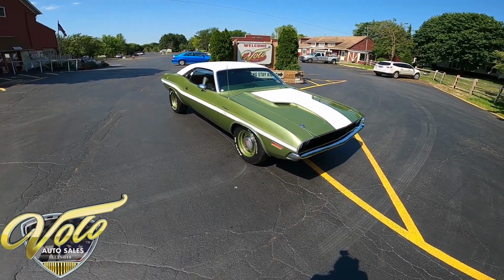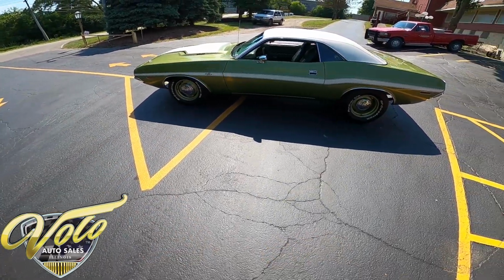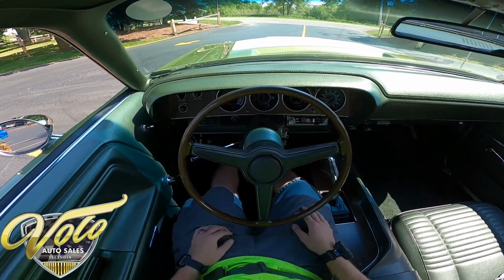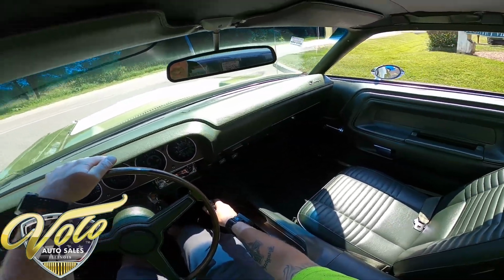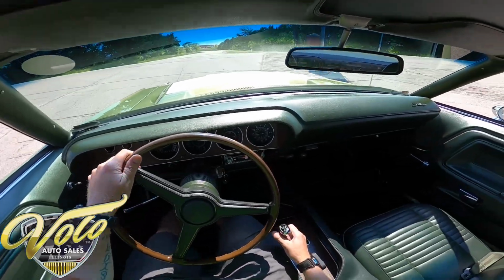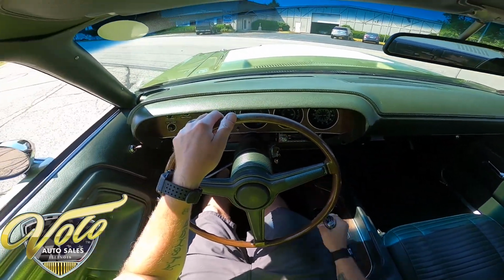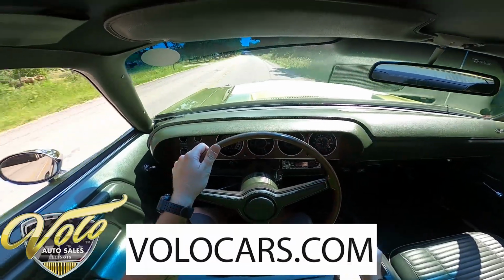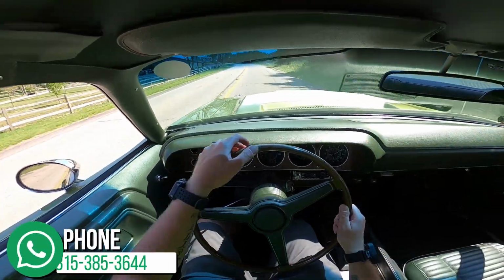1970 Dodge Challenger R/T Virtual Test Drive at Volo Auto Museum (V19030)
Join us at the Volo Auto Museum as we take a 1970 Dodge Challenger R/T out for a test drive.

Rotisserie restored. I love the unique look from the colors and choice of wheels. Real R/T with s match motor. From a Mopar expert.

EXTERIOR: Show quality. I love this color with the white stripes. You won't see another one. Fit and finish is excellent. The body is absolutely straight and smooth everywhere, even along the bottoms. No bubbles. The panels fit square and flush. The metal flake is laid out very evenly and the clear coat is polished out like glass. It looks like you could dive into this one. Has new white R/T decal stripes down each side and on the power bulge hood. The white vinyl top looks new. The trim brings the car up to the next level, it is all bright and straight. The grill is excellent, bumper is rechromed. All of the stainless moldings around the wheel wells, the windows and rain gutters are polished bright. The tail light assembly is excellent, rear bumper is rechromed. Has chrome sport mirrors, new door handles. The glass is in excellent shape. Door jambs are painted real slick, the weather strips and window seals were all replaced. The door shuts real nice. It has 15 inch steel rims, wider in back with the poverty hubcaps and BFGoodrich tires. Great muscle car stance.

INTERIOR: Excellent condition. New cushions in the seats and new upholstery fits tight as a drum. New side panels. The original dash pad is in very good shape. Overhead the visors and headliner are excellent. Carpet has been replaced. The console is excellent and has that glorious pistol grip 4-speed coming out of it. It has the Rallye gauges, the wood grain wheel is very nice, has seatbelts front and back. Very tidy everywhere, the heater controls, inside the glove box, the rear speaker shelf etc. It does he have upgraded modern stereo.

ENGINE COMPARTMENT: Show quality motor compartment. It has it's VIN number matching 383 Magnum motor, runs real strong. Neatly painted orange, has the dual snorkel air cleaner on top with new pie tin logo. Has stock manifolds, all the components look proper and clean- the alternator, master cylinder, Mopar radiator hoses, reproduction clamps. The engine bay is painted as nice as the outside of the car. We have the original fender tag in our office, vin s on the core support matches the car. It features power steering.